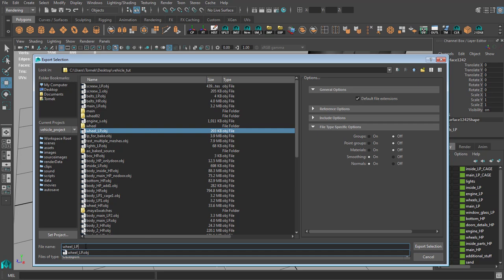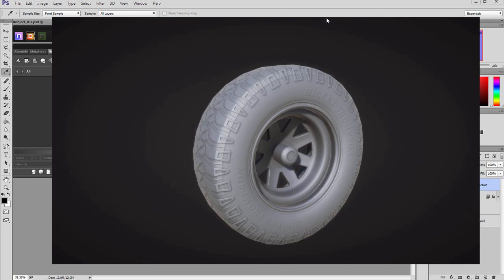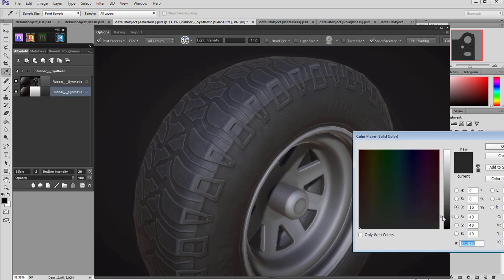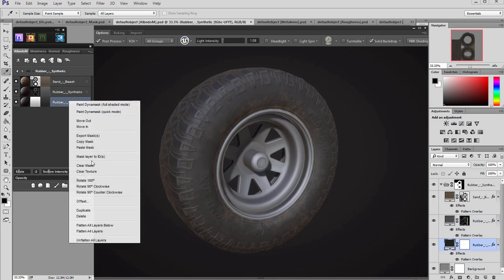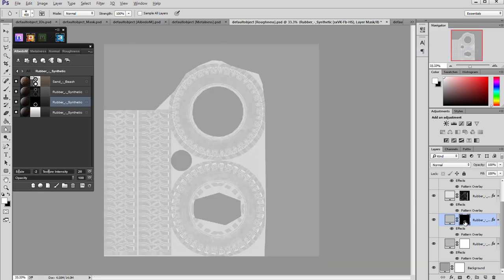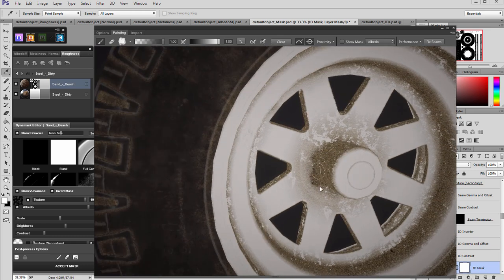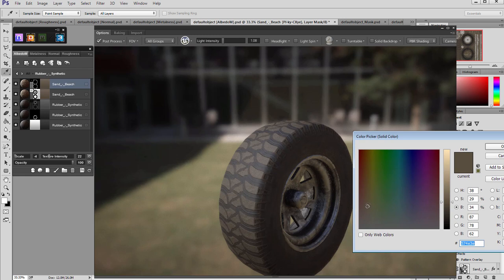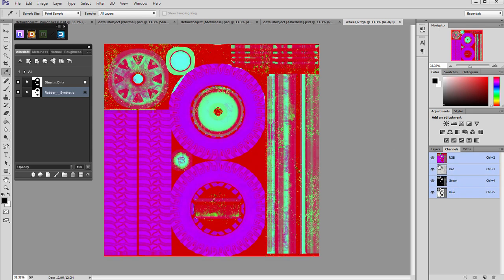23 wheel texturing